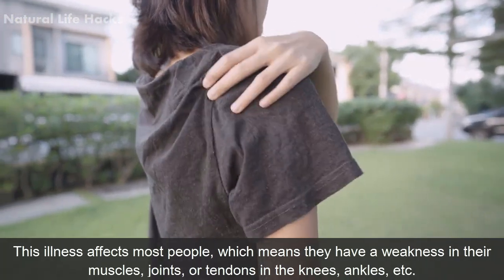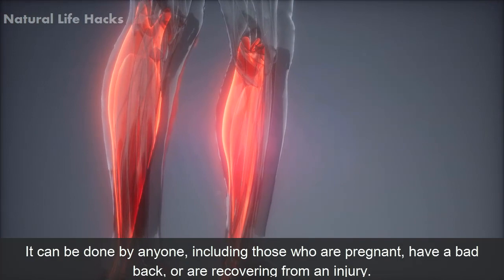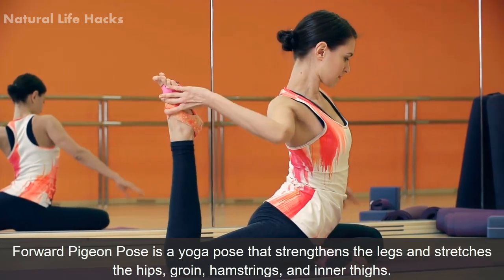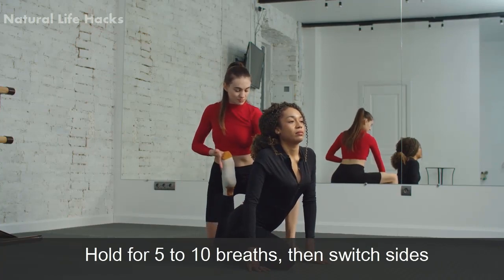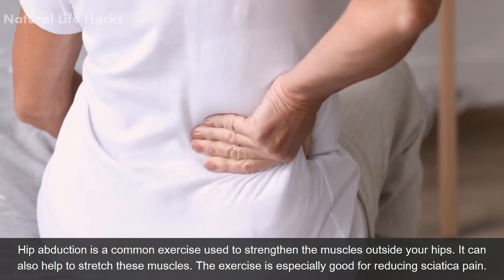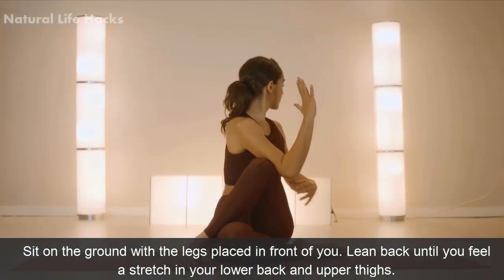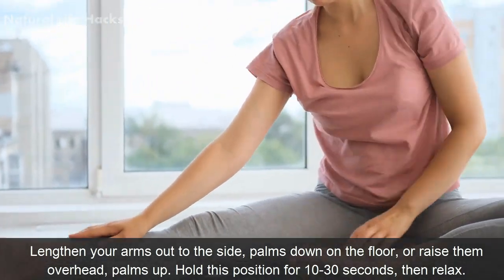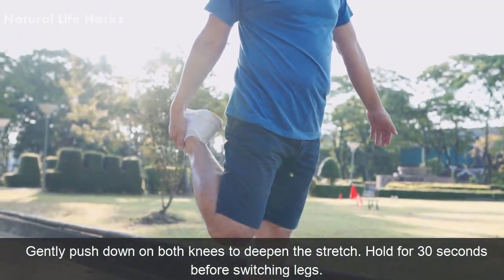7 Best Sciatica Pain Relief Exercises That Works Perfectly - Relieve Sciatica Pain Through Stretches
7 Best Sciatica Pain Relief Exercises That Works Perfectly - Relieve Sciatica Pain Through Stretches

This illness affects most people, which means they have a weakness in their muscles, joints, or tendons in the knees, ankles, etc. The problem usually starts about 3 months before symptoms begin at first but can start any time from 6-12 months after diagnosis because this condition has no cure. This video will source everything about the sciatica pain relief exercises that you can do to help relieve your sciatica pain and discomfort.
In today’s video, we are going to share some best Sciaxial Pain Relief Exercises that you should perform on daily basis.

Reclining pigeon pose:
The reclining pigeon posture is a great way to work on your back and abdomen. This pose is a variation of the traditional pigeon pose. It can be done by anyone, including those who are pregnant, have a bad back, or are recovering from an injury.

Method:
• Begin by lying on your back with your knees bent and feet flat on the floor.
• Bring both knees towards one side of the body, so they are stacked one on the other.
• Extend arms at the side at shoulder height, palms facing up.
• Bring one arm across your chest and reach for the opposite foot with that hand (or as far as possible). Extend that arm straight up above you at shoulder height.
• Repeat this stretch.

Forward Pigeon pose
Forward Pigeon Pose is a yoga pose that strengthens the legs and stretches the hips, groin, hamstrings, and inner thighs. It enhances hip movement and helps people in bending their pelvic region. It is fairly easy to perform than another sciatica exercise.

Method:
• Start by kneeling on the floor with your knees together, toes tucked under, and hands-on the floor in front of you.
• Bend the right knee and move it forward so that it’s in line with your left knee.
• Lift your pelvic up off the ground to rest on your left heel.
• Lift up onto both hands and lean forward over your front leg until you feel a stretch in your outer thigh or hip flexor.
• Hold for 5 to 10 breaths, then switch sides

Piriformis Stretch:
Piriformis Stretch is a stretch to relieve the pain caused by piriformis muscle spasms. The sciatica pain increases twofold for people who remain sitting for a longer span. Therefore, stretching Piriformis daily is highly recommended.

Method:
• Place both legs to be stretched behind you and bend your front knee, keeping your back straight and your head up.
• Lean forward from the hips as far as possible without bending your back.
• Hold for 10-30 seconds and repeat 3-5 times for each side, or until you feel relief in the lower back or buttocks area

Hip Abduction:
Hip abduction is a common exercise used to strengthen the muscles outside your hips. It can also help to stretch these muscles. The exercise is especially good for reducing sciatica pain.

Method:
• Lie on your side with your legs straight and together in front of you.
• Bend your top leg at the knee and move it out to the side, away from the other leg, till you feel a stretch in your outer hip or hamstring muscle (if you are doing it correctly).
• Hold the position for at least 10 seconds, then switch sides and repeat for 10 seconds each time.

Sitting spinal stretch:
A sitting spinal stretch is a great way to stretch your back and neck. It can also help with focus and concentration.

Method:
• Sit on the ground with the legs placed in front of you.
• Lean back until you feel a stretch in your lower back and upper thighs.
• Lengthen your arms out to the side, palms down on the floor, or raise them overhead, palms up.
• Hold this position for 10-30 seconds, then relax.

Basic seated stretch:
A sitting spinal stretch is a great way to stretch your back and neck. It can also assist with focus and concentration.

Method:
• Sit on the ground with your legs straight in front of you.
• Lean back until you feel a stretch out in your lower back and upper thighs.

Standing piriformis stretch:
The piriformis muscle is a small, triangular muscle that sits in the buttocks and helps move the leg outward. It is found underneath the gluteus muscles, and it can become inflamed when it gets compressed or irritated. Here is a step-by-step guide for performing this stretch:

Method:
• Lie on your back with one knee bent and the other straight.
• Cross your straight leg over your bent knee to rest on top of it, pulling both knees towards your chest.
• Gently push down on both knees to deepen the stretch. Hold for 30 seconds before switching legs.